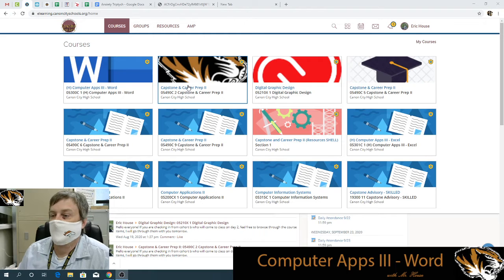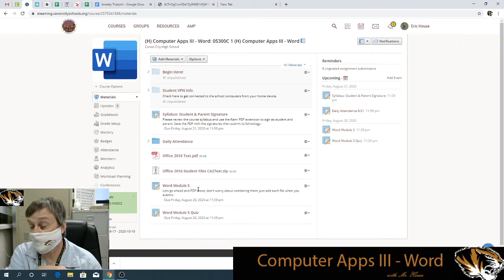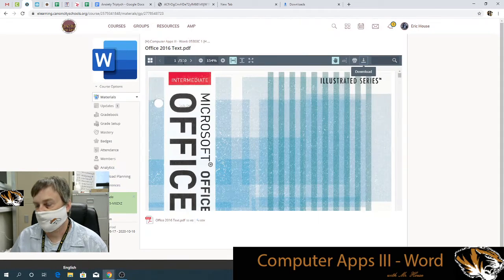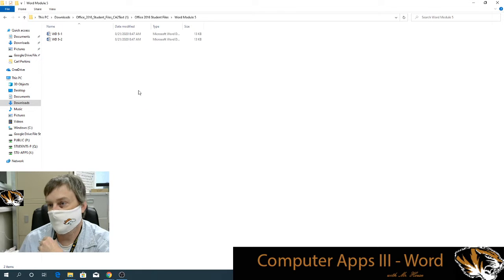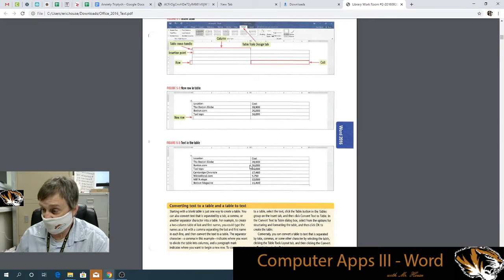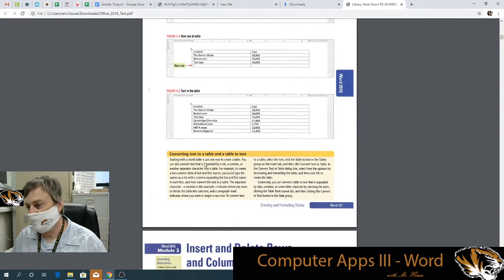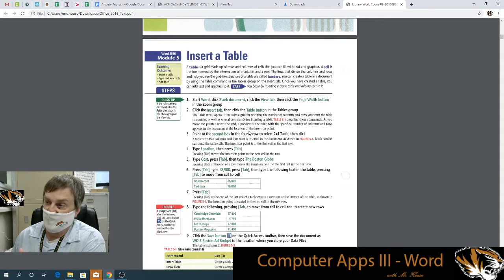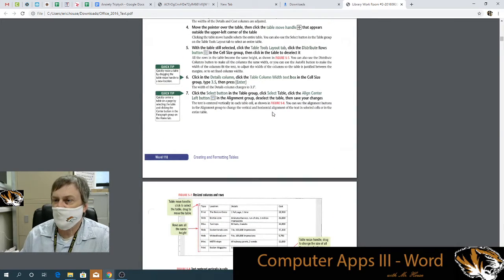Computer Applications 3 - Word Full Course Introduction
Students can view a summary of how they should get materials to begin class in Schoology and how they can use them to start class on their own.  This video should answer anything other questions related to the beginning of class.